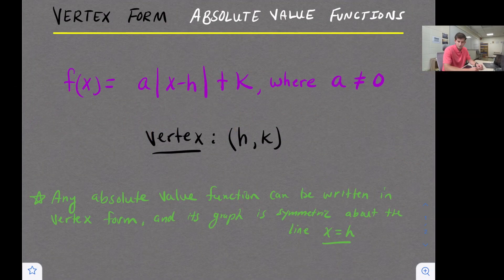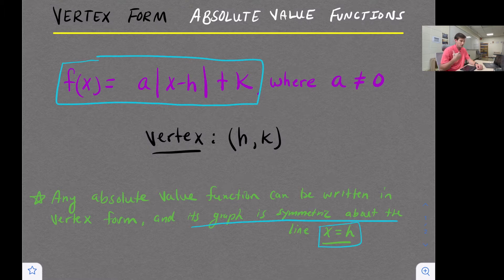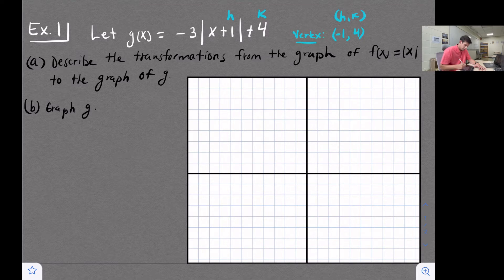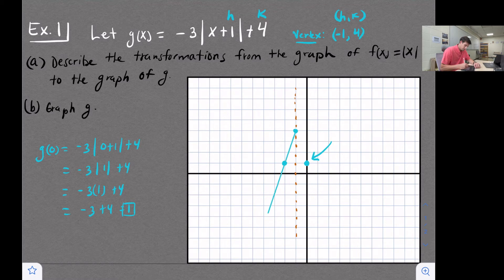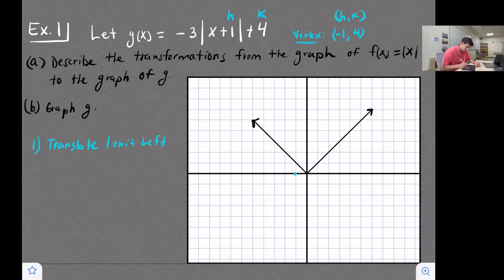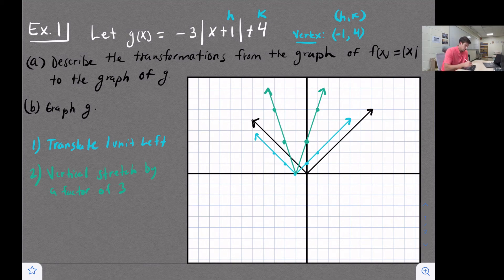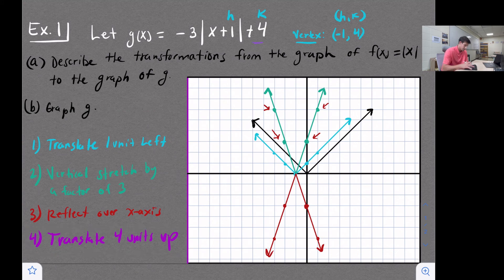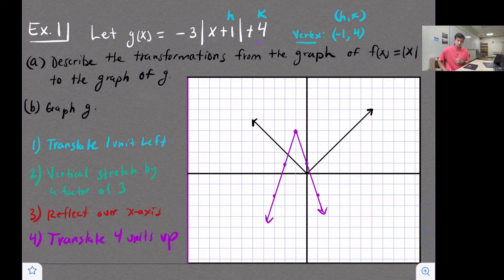Vertex Form of Absolute Value Functions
In this video, we will discuss the vertex form equation for an absolute value function. The vertex of the graph is located at (h , k) and the line of reflection is x = h. We graph an example using two methods: 1) plotting the vertex and finding one other point on our graph, then reflecting that point. 2) Performing the transformations from the parent function.